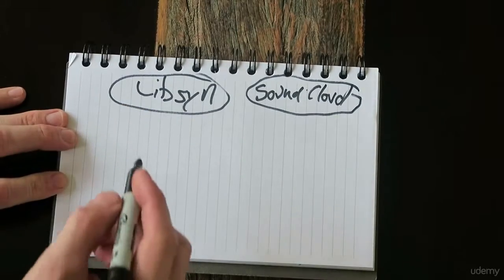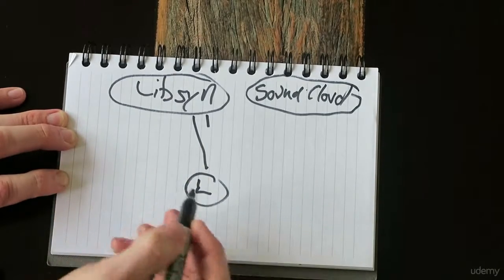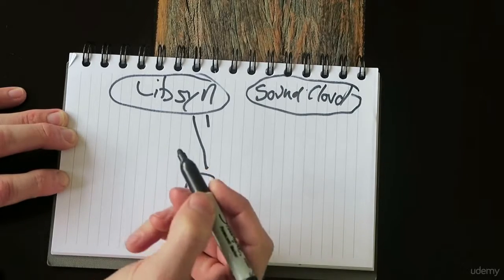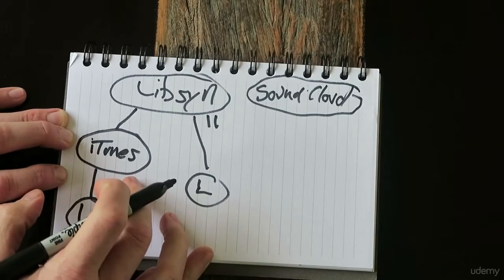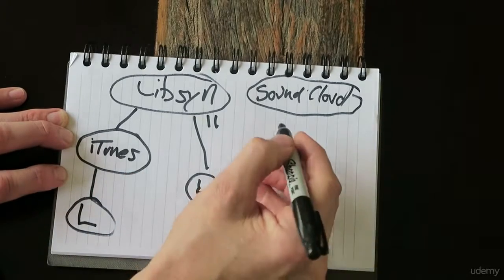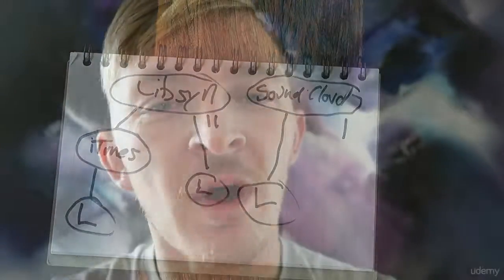Produção Profissional de Podcasts : Como funcionam as estatísticas dos Podcasts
Produção Profissional de Podcasts
Como montar um estúdio de produção de podcast, edição de áudio, criação de um site em Wordpress e publicação no Itunes.